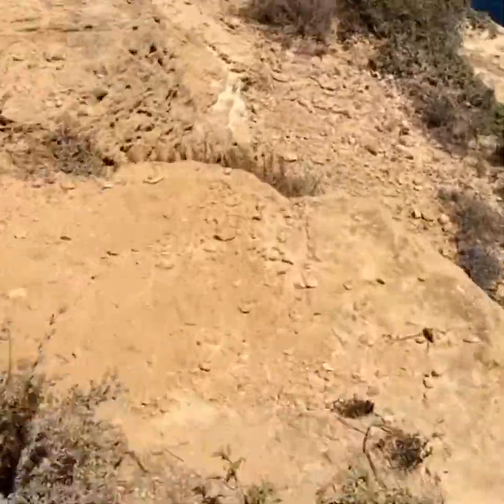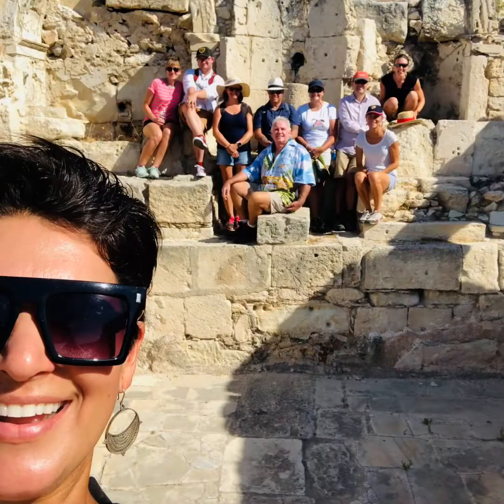SBA Archaeology Course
A 4-day course uncovering the numerous ruins of Cyprus, dating from the Paleolithic to Hellenistic, Roman and Christian periods still visible in the modern landscape of the SBA territory of Episkopi, Erimi, Kolossi, and Akrotiri